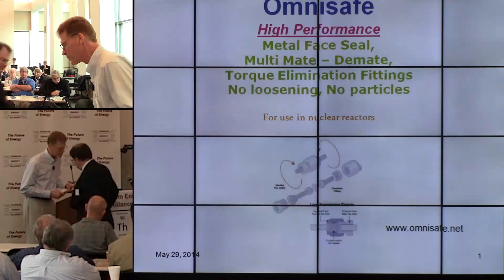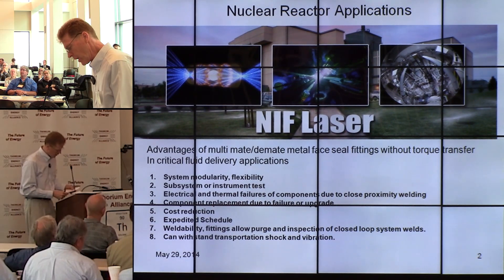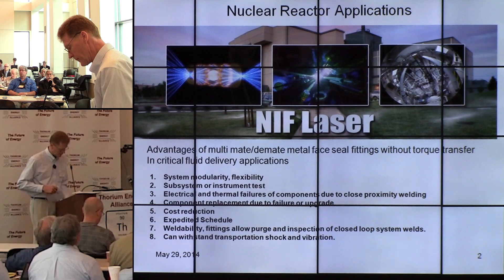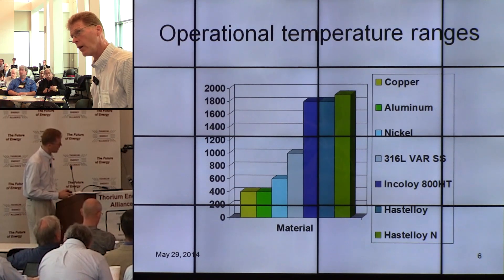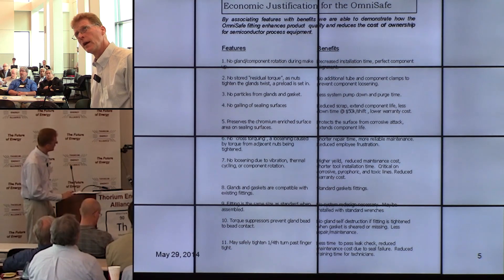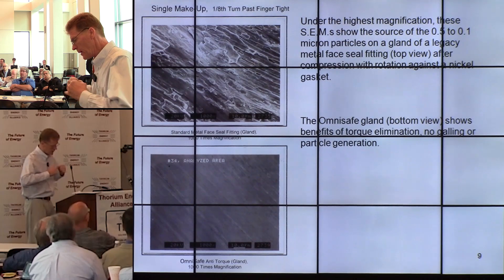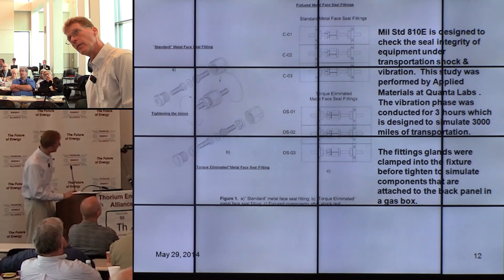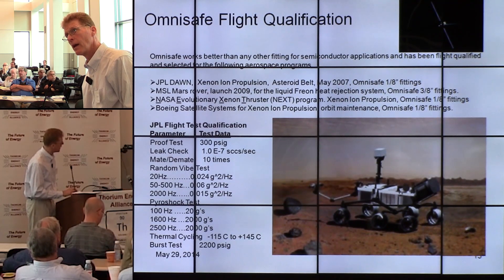Eric Robinson - High Performance Metal Face Seals @ TEAC6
Eric Robinson discusses fittings most suitable for Molten salt reactors, which would be containing liquids and gasses.